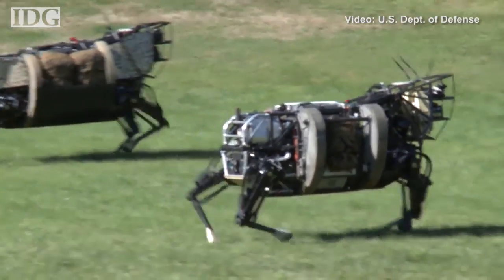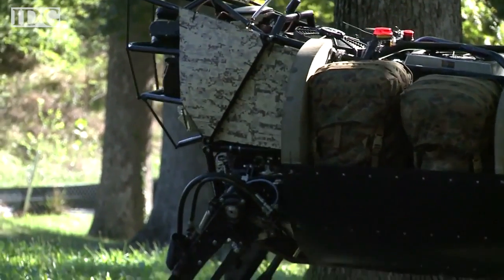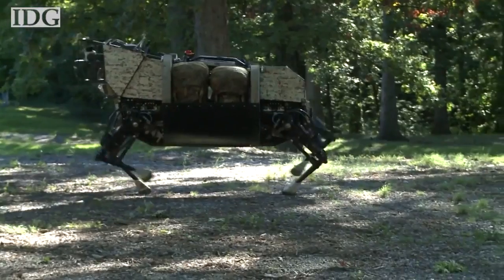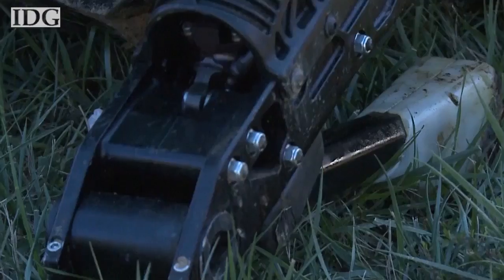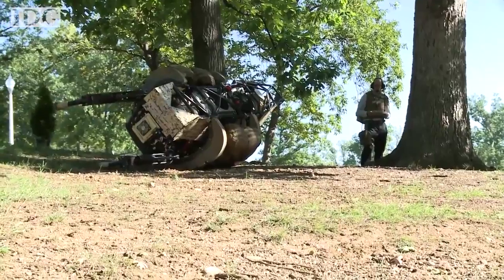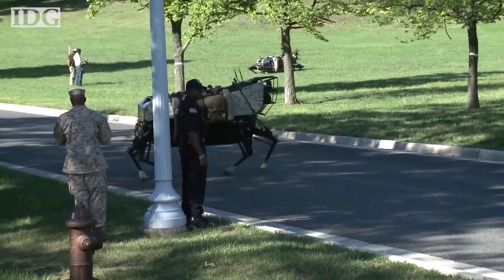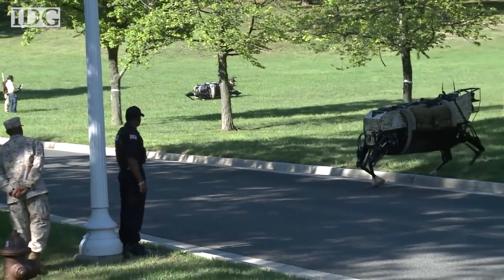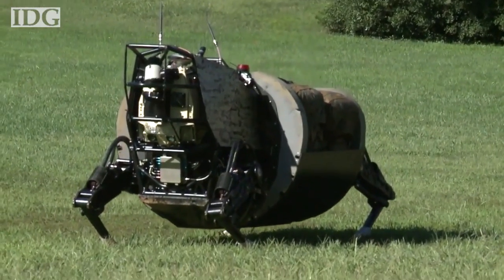DARPA robotic mule heads to battle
The Defense Advanced Research Projects Agency, better known as DARPA, has begun a two-year long experiment with the robot designed to lighten the load that soldiers carry.